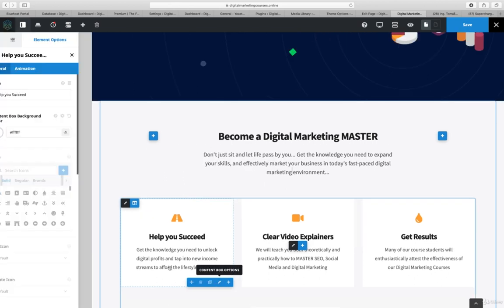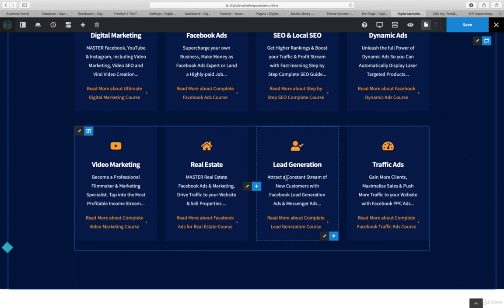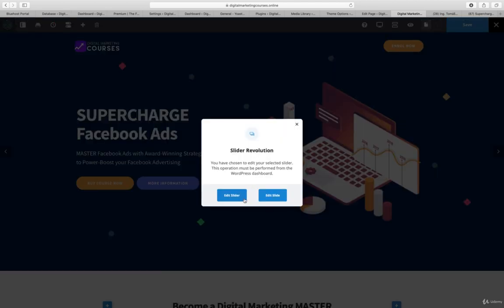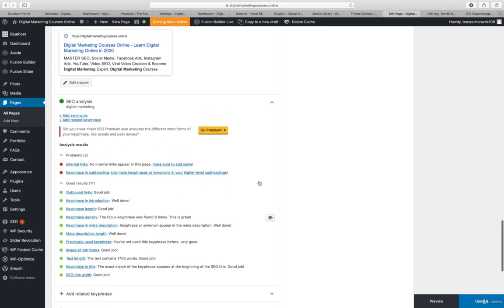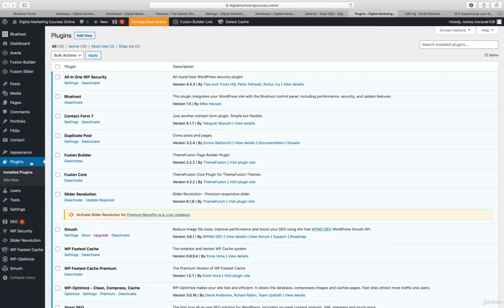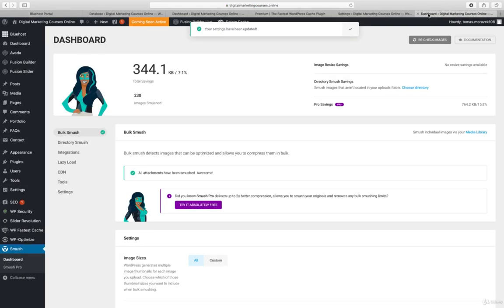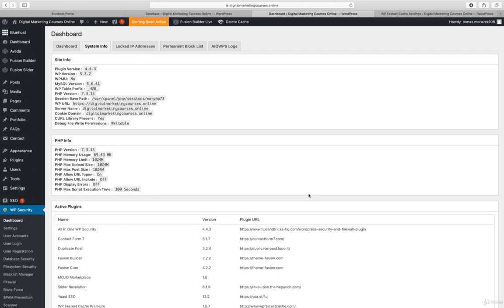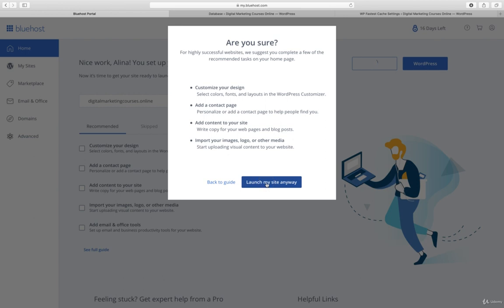40 More Guidance for Website Creation & Launching the Website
SEO TRAINING 2022 Complete SEO Course + WordPress SEO Yoast20
SEO Website Creation & SEO Yoast & Security